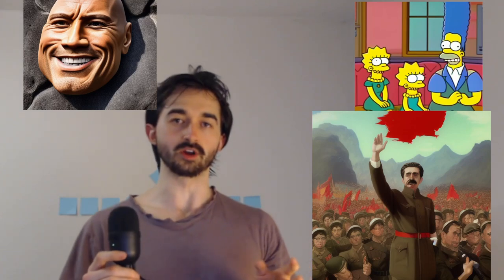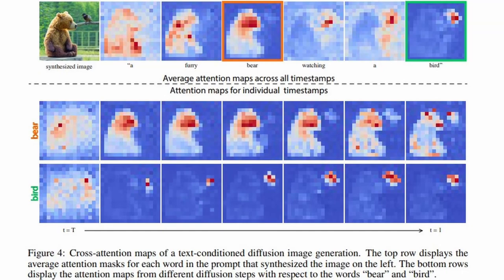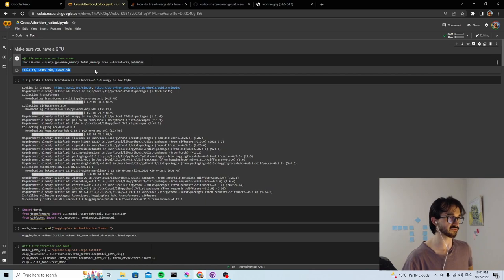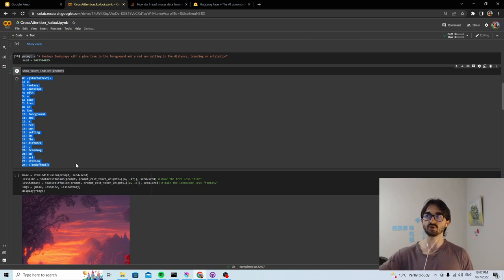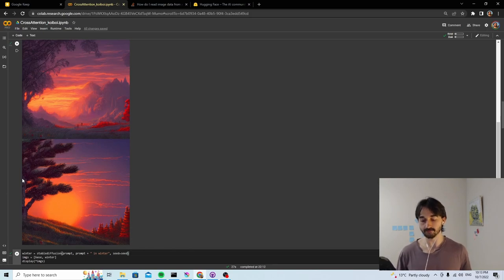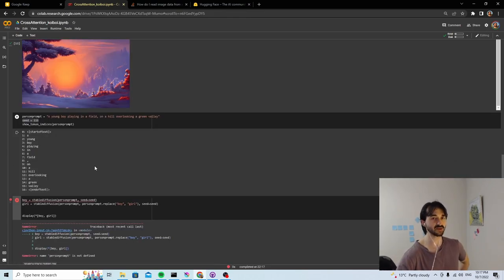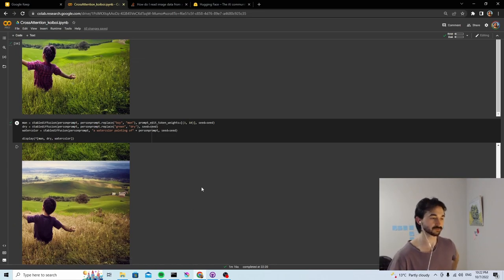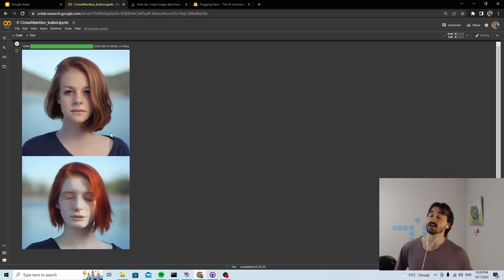Cross-Attention: Prompt based image editing for Stable Diffusion (colab notebook included)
A new paper just dropped which includes a technique for the fine-grained editing of images with latent diffusion models by subtly changing image prompts. To demonstrate how effective this new technique is, I made a colab notebook (based almost entirely on another colab written by actual smart people) which I step through in the video. I also provide a very quick summary of the paper and pull out the key points.

Keep in mind almost of all of this is stolen from bloc97, and the authors.

Links